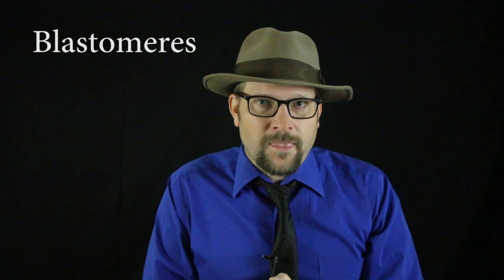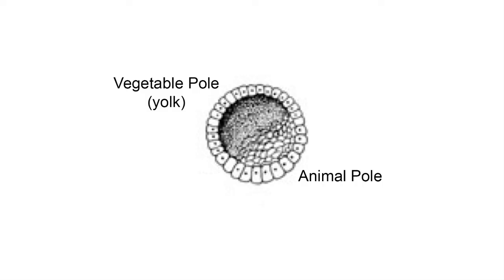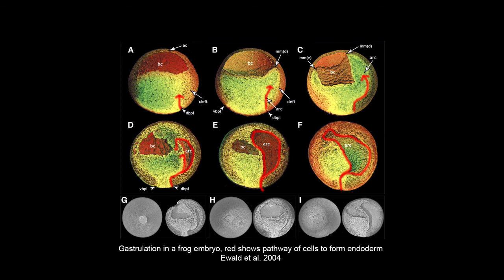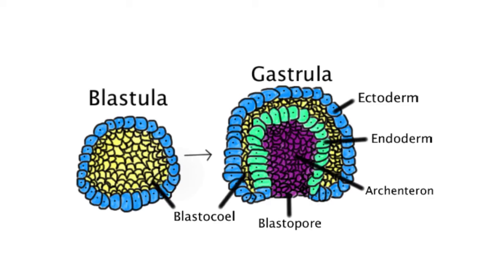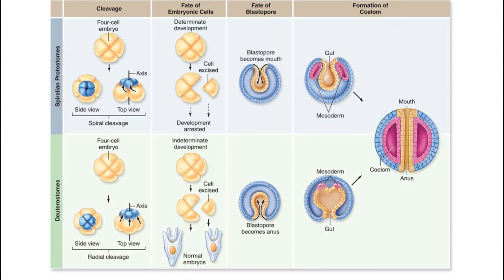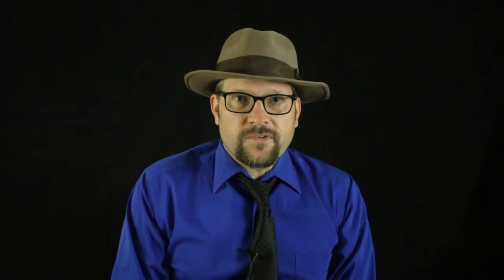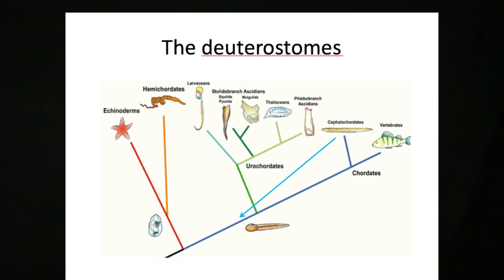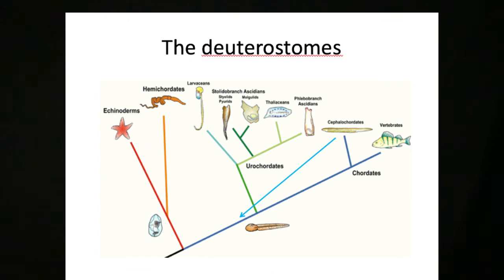Lecture 1 How to Grow a Vertebrate?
In this lecture you will learn how to interpret the early embryological pattern of the gastrula in both protostomes and deuterostomes and relate this to the broader relationships of chordates.